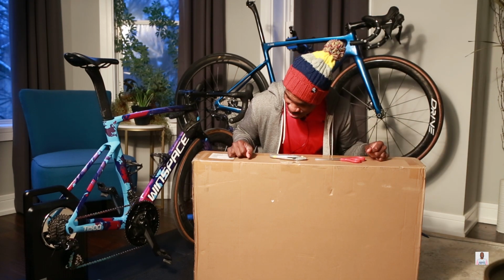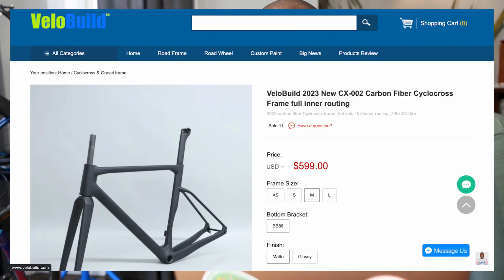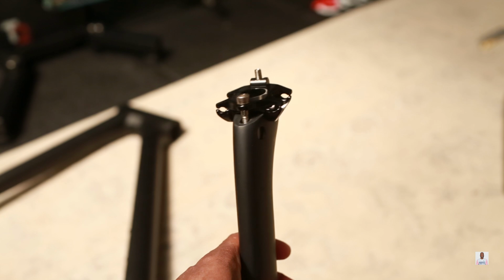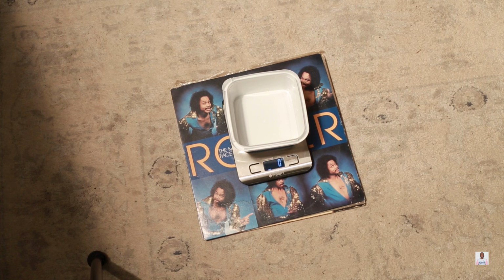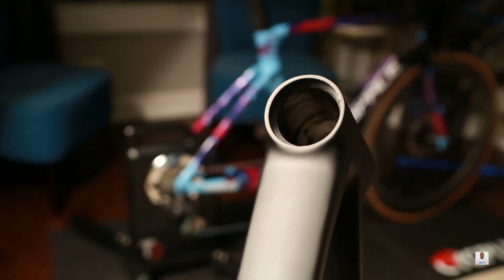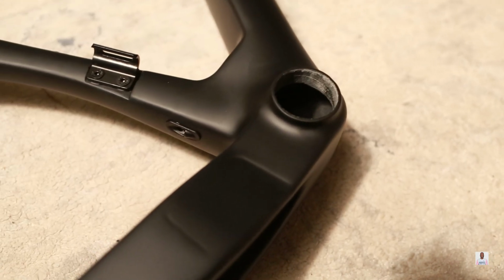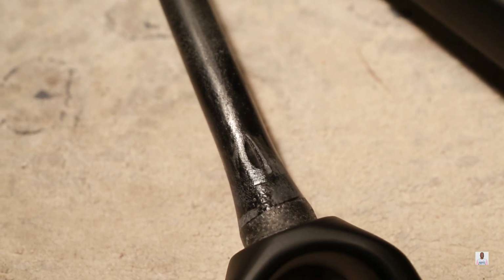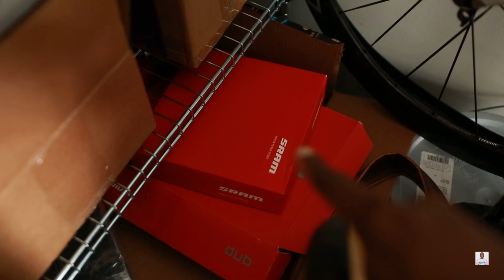Velobuild CX-002 - Finally An Easy and Budget Cyclocross Frame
Camera Gear:
Canon EOS 5D Mark III, GoPro HERO9 Black, Insta 360 GO 2
Lenses:
Canon 35L, 85L, 100mm Macro, 70-200 L 2.8 II

Editing Software:
Adobe Premier Pro
Propellerhead Reason